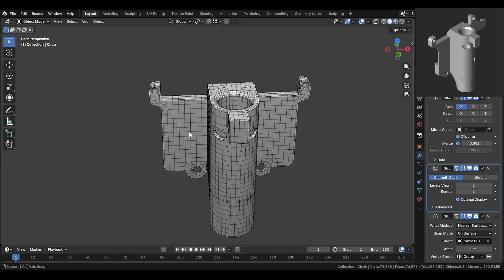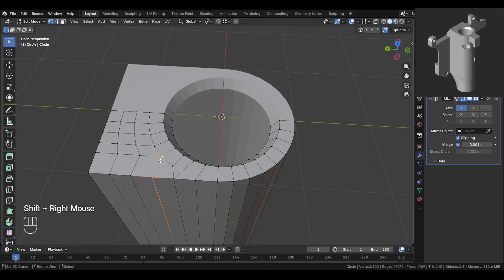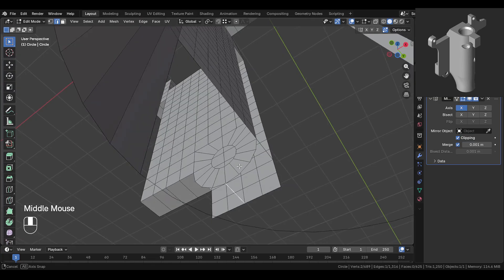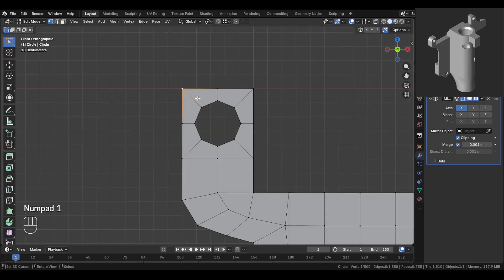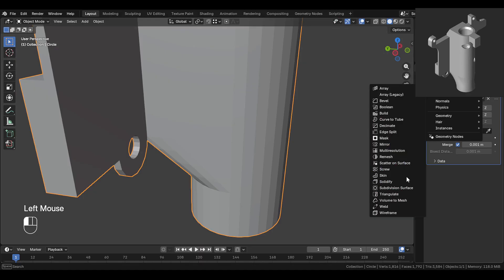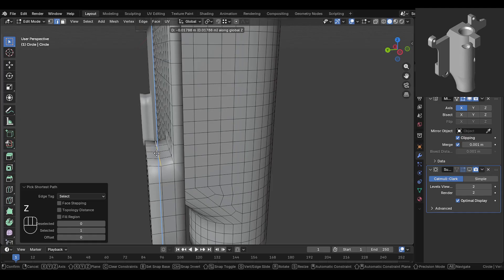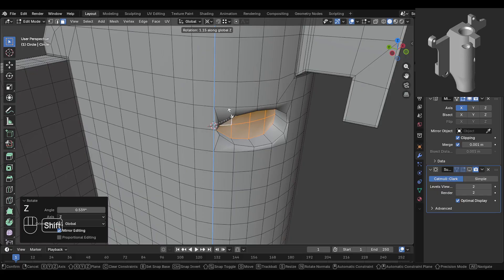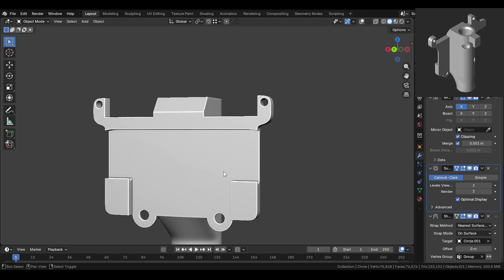Blender Practice – Modeling a Mechanical Pen Holder Tool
In this video, we’ll model a clean mechanical pen holder tool in Blender.
This is a simple but practical practice model for improving hard-surface modeling and clean topology.
we’ll go step by step through the entire process, focusing on clean topology, sharp edges, smooth shading, and subdivision-friendly geometry.